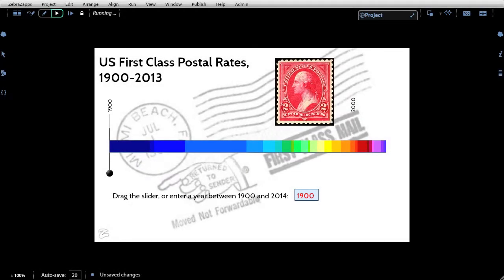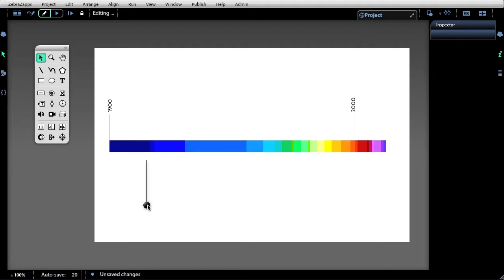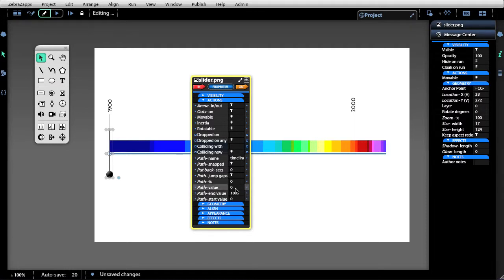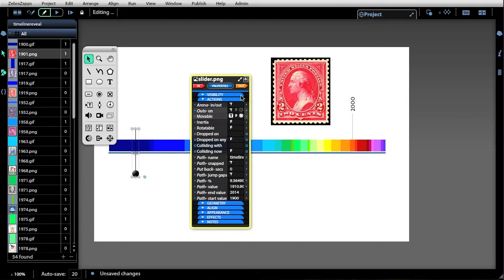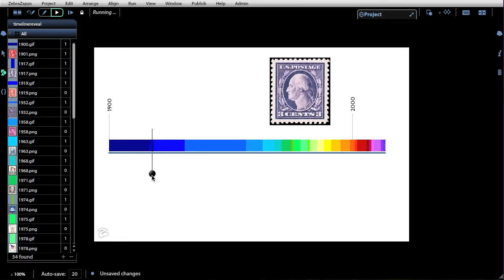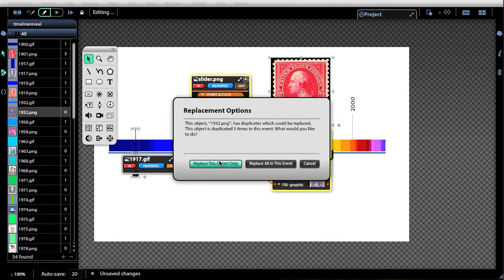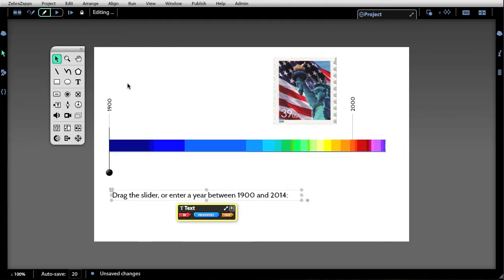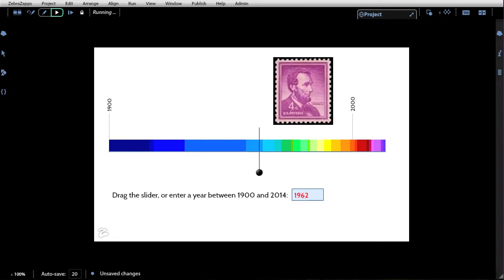Challenge 7 Reveal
Check out Ethan Edwards Challenge #7 Reveal. Learn how to use sliders to create a timeline!